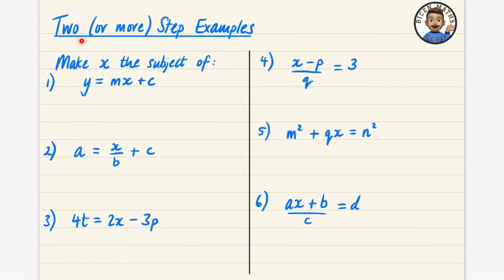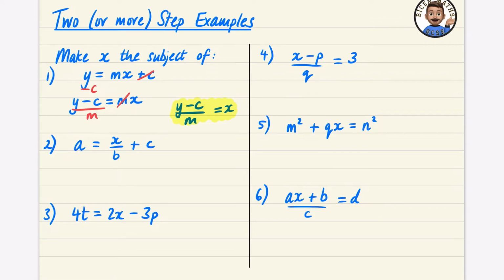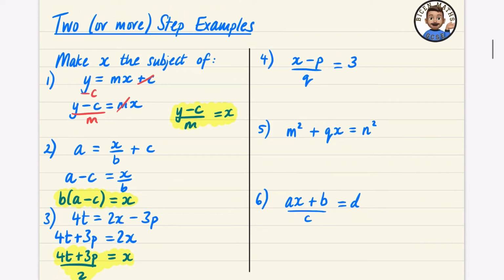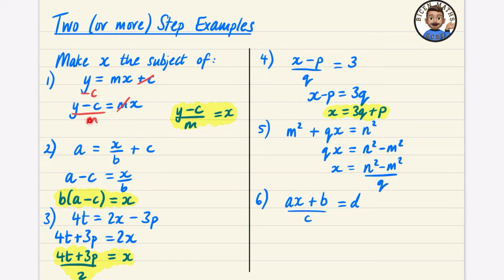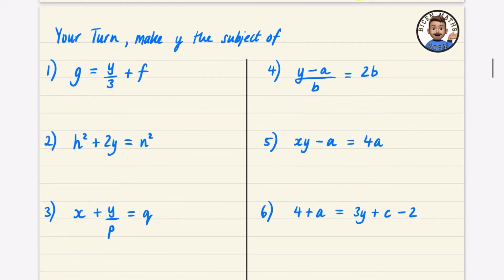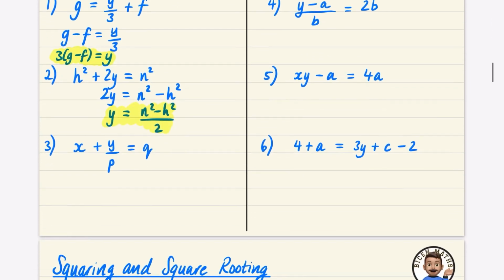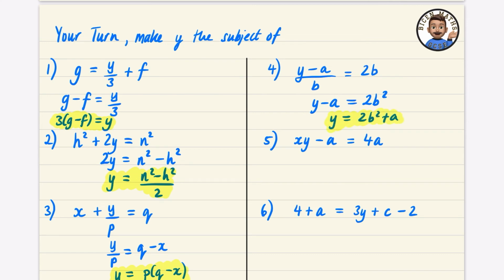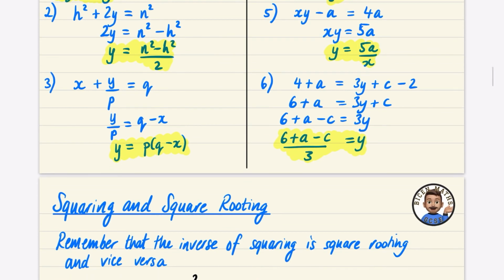Changing the Subject 2 • Two-Step Examples • GCSE Maths (Foundation/Higher) 🧩